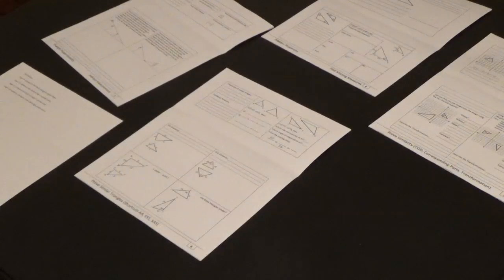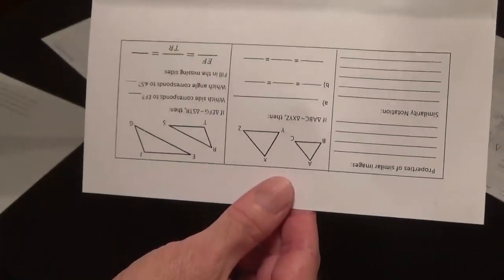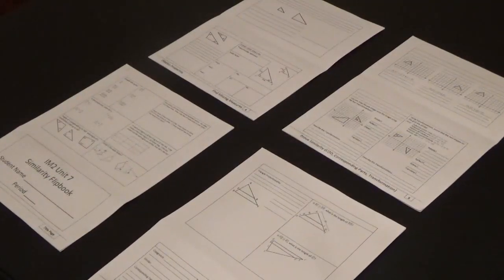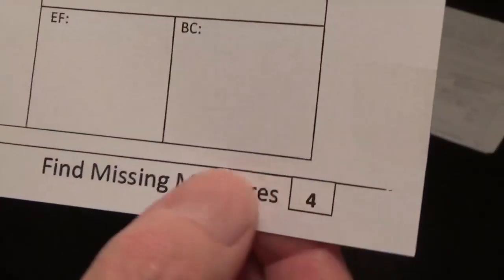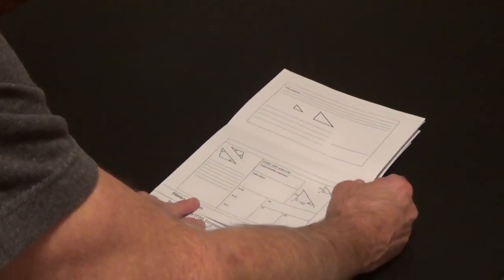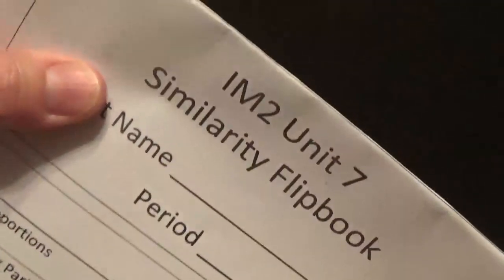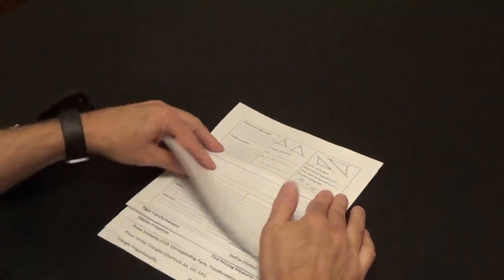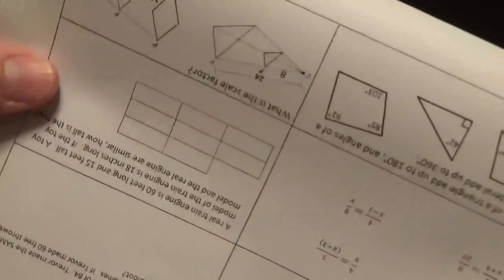Flipbook Assembly Final v2